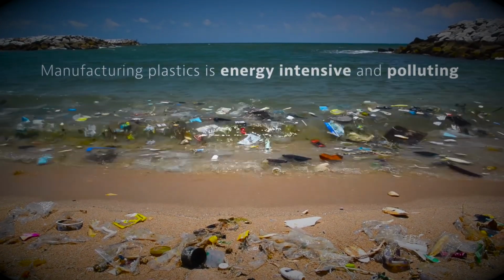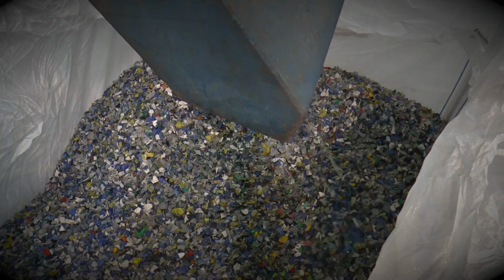Environment: Lindhaus uses 100% recyclable quality plastic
The material used by Lindhaus for the realization of its own scrubber-dryers, carpet-cleaners and vacuum cleaners, is treated with UV protection and other additives that make the plastic resistant to heat and impact, providing longer lifetime to the machines. The plastic used is 100% first choice material and recyclable, providing a life time of  approximately 10 years for professional use, and 20 years for domestic use.